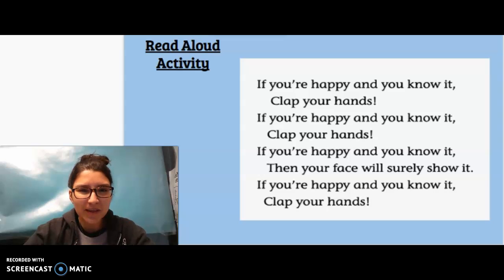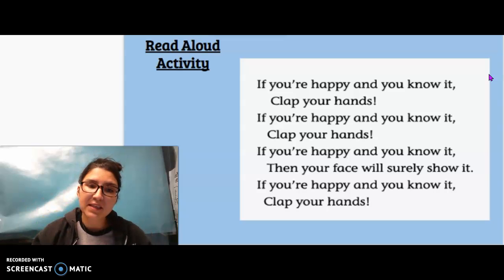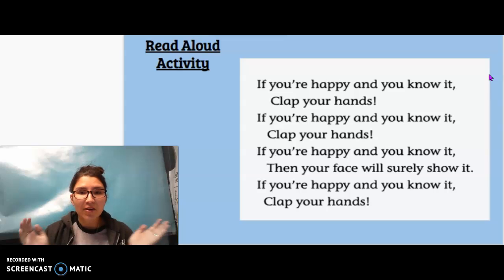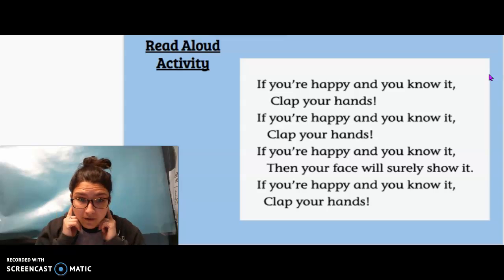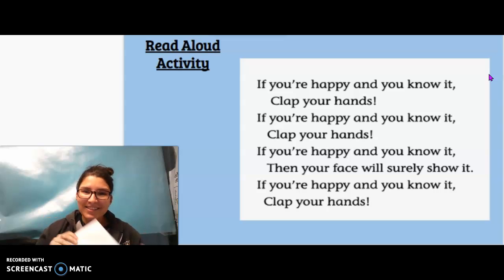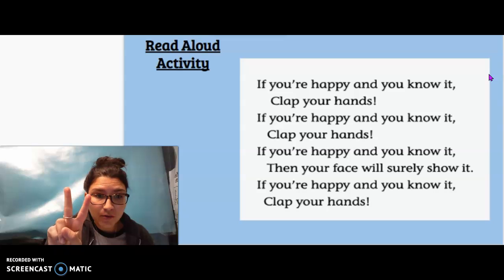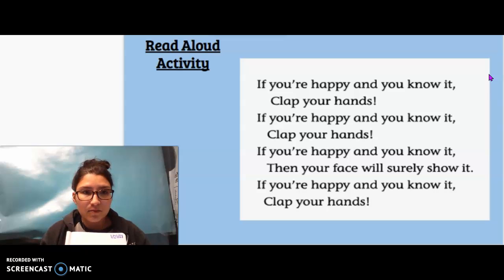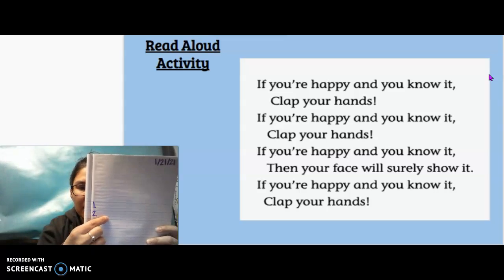Reading Actvity 1/21